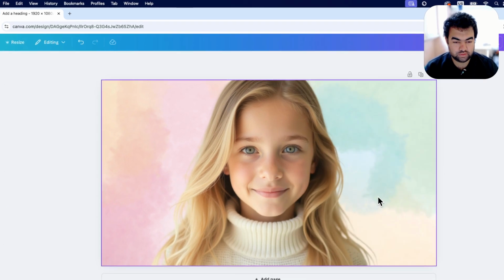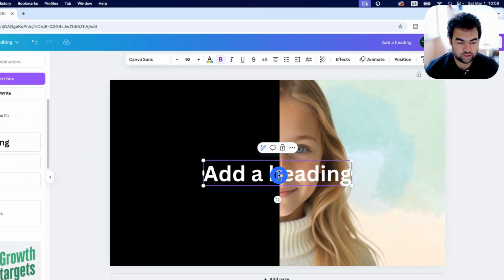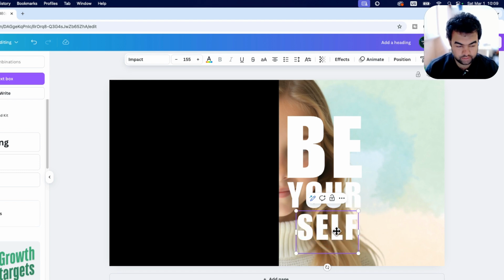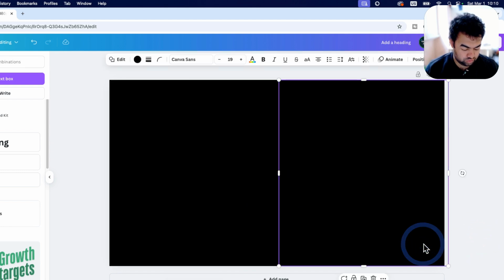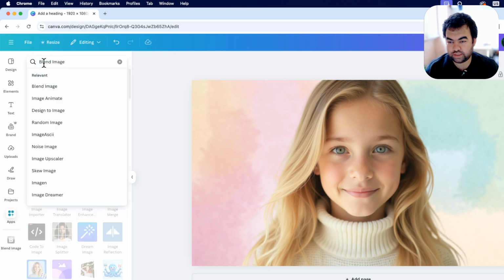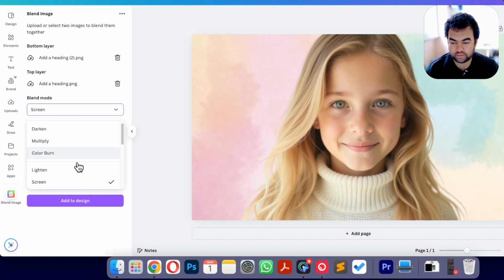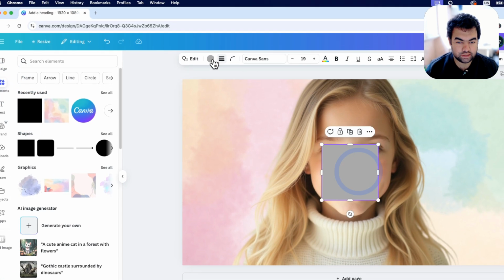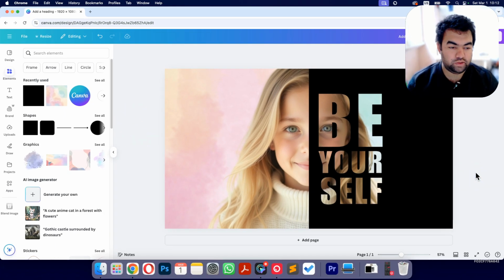How to Easily Create a Half Face Text Portrait Effect in Canva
Learn how to easily create a half-face text portrait effect in Canva with a step-by-step guide. Whether you're designing a unique typographic portrait or experimenting with creative effects, this tutorial will show you exactly how to achieve the half-face text portrait effect in Canva effortlessly.

Key Points
How to upload and position your portrait image
Using text elements to shape your design
Adjusting transparency and layering for a seamless effect
Exporting your final design in high quality

Related Topic
Creative Text Effects in Canva
How to Make Stunning Typography Designs in Canva